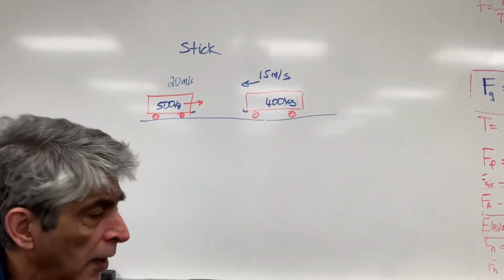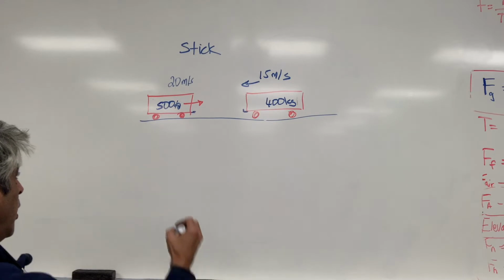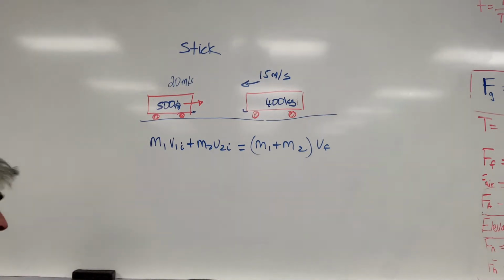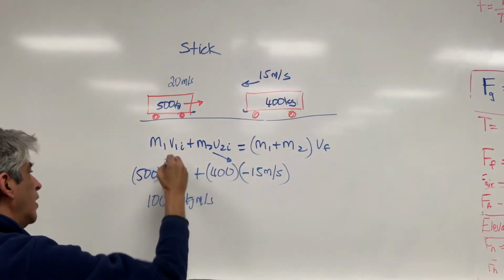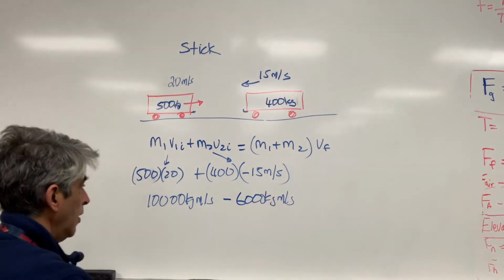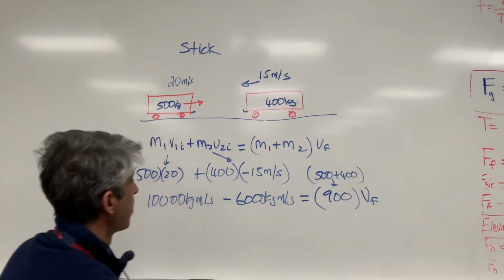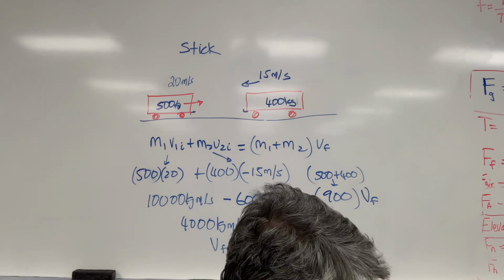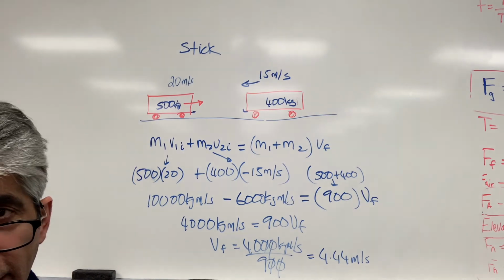Impulse and momentum 7 of 16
Using the law of conservation of momentum- more ‘stick’ collisions